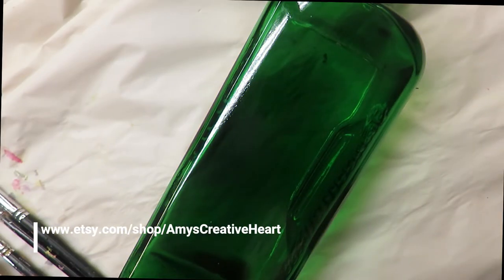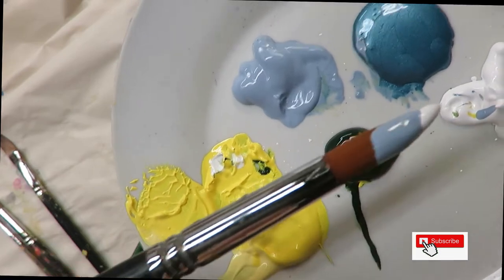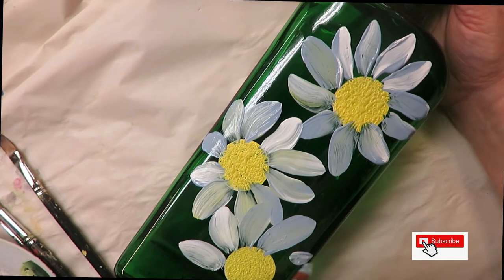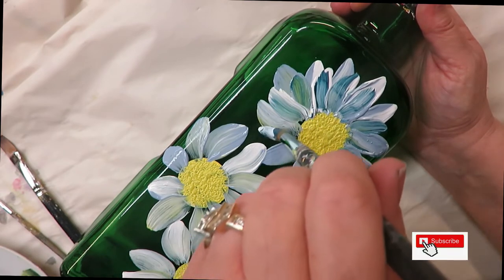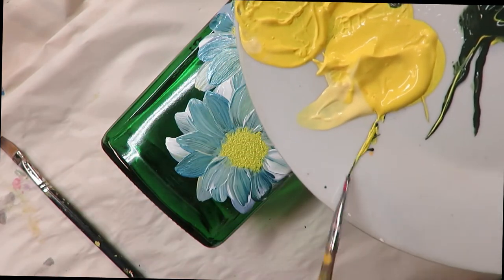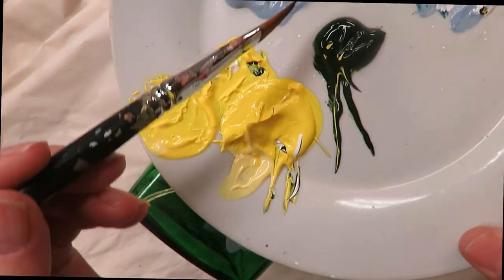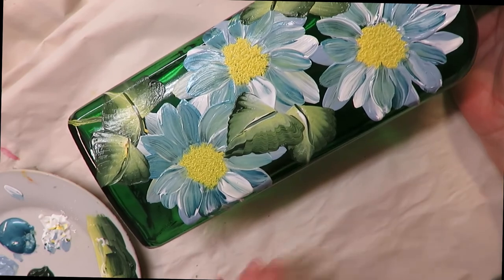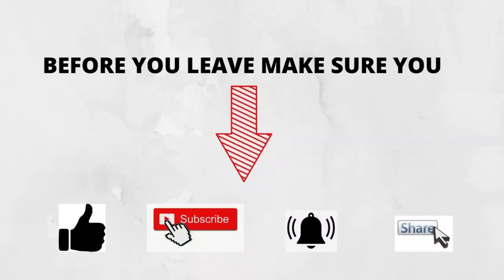FLOWER DESIGN FOR A BOTTLE | Easy Bottle Art | Simple | Painting | Beginners | Aressa1 | 2022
FLOWER DESIGN FOR A BOTTLE. This video will show you how to paint thie easy bottle art. Simple painting for beginners can be pretty, even thought is it very easy. Come paint with me!

PAINT USED

French Blue
Teal Topaz
Thicket
Yellow Light
Wicker White

TOOLS USED

12 Flat Brush
12 & 16 Round Brush
Fine Liner
Wondershare Filmora9